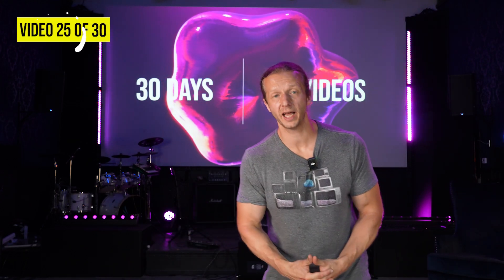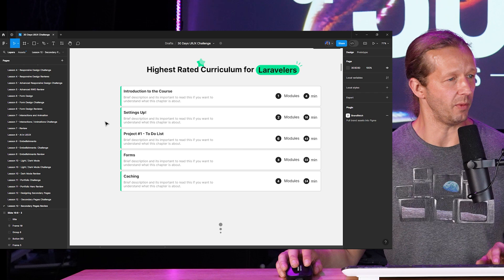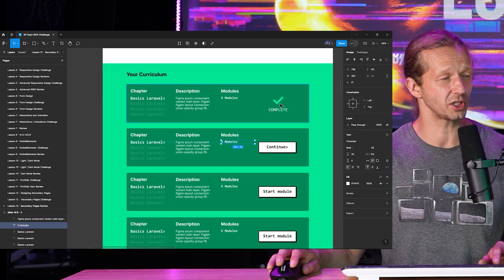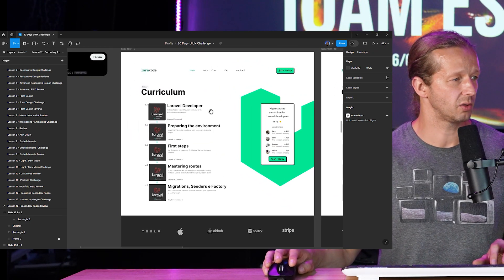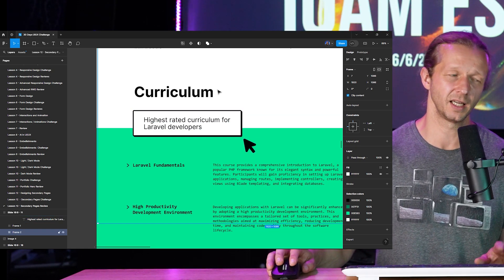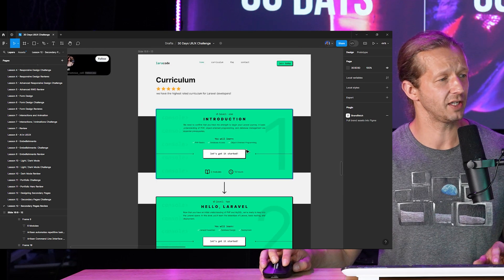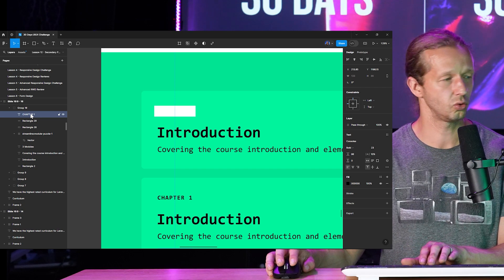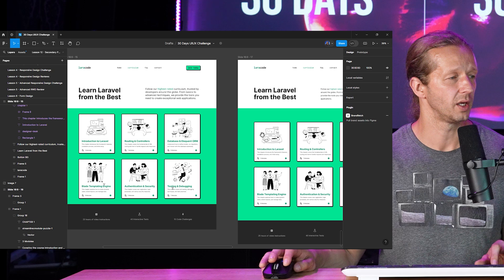Who Designed the BEST Sub Page for this Layout?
-- Today, we're going to take a look at several of the entries submitted from yesterday's sub page design challenge. Some good ones, and others that needed some revisions, let's check em' out!